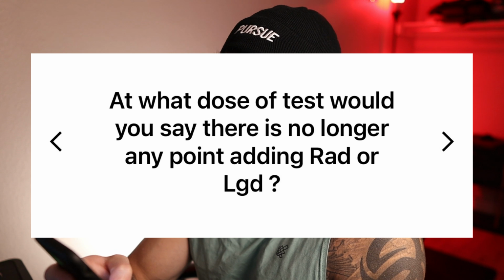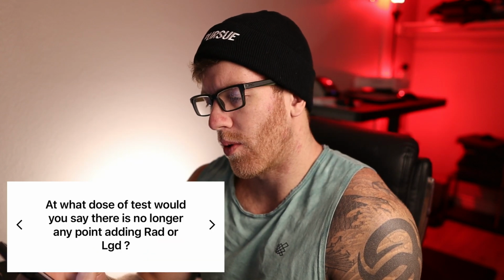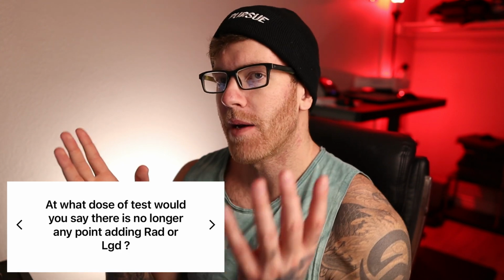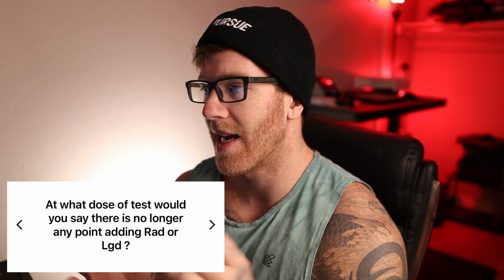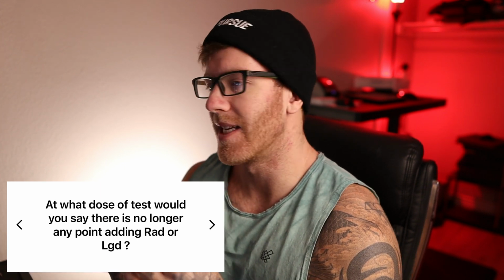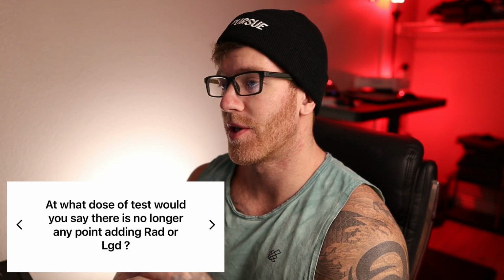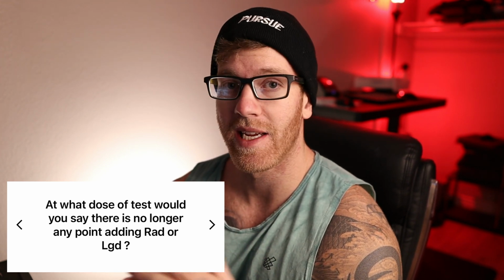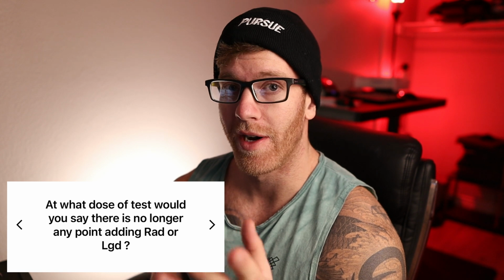First Anabolic Cycle, PCT Disscussed, TRT Testosterone